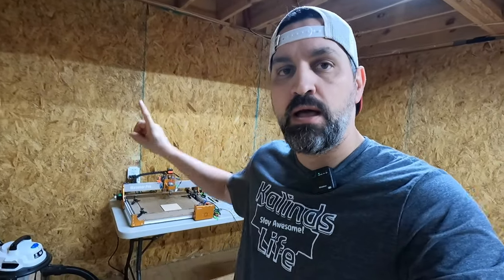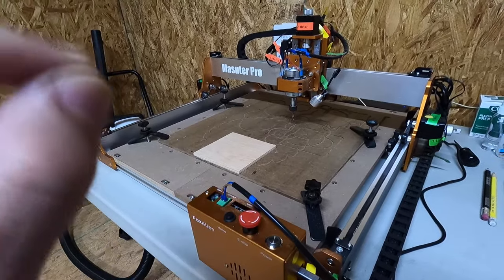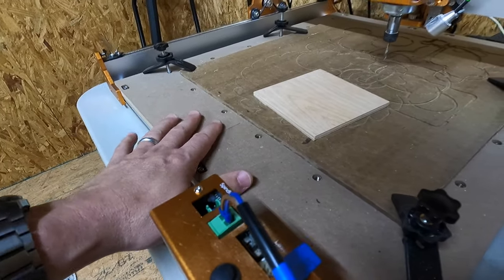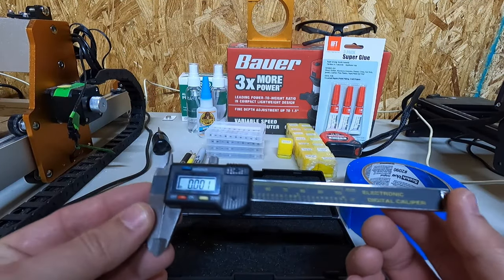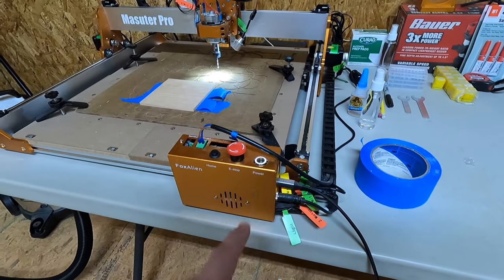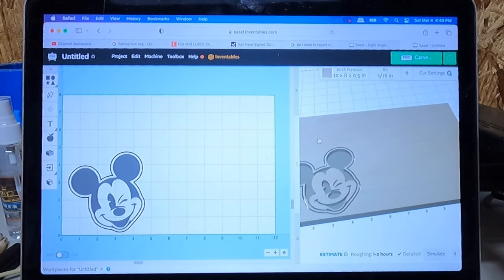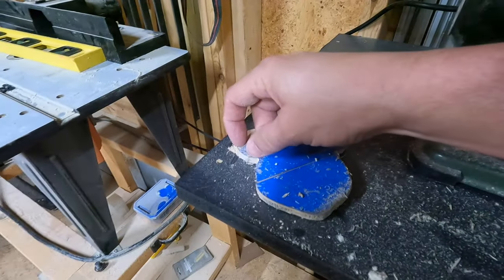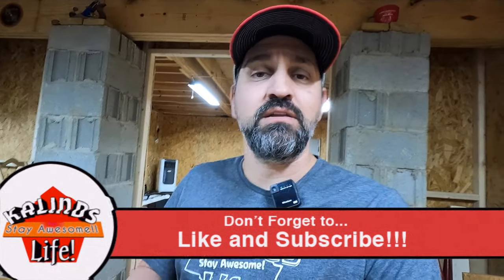My NEW FoxAlien Masuter Pro CNC Machine! The Basics you NEED to get you going!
I believe I found my new favorite tool for the workshop!!! If your planning on getting into CNCing, I highly recommend this machine!

OR